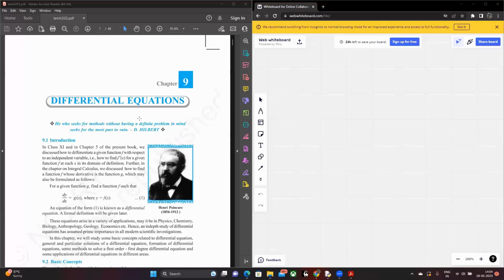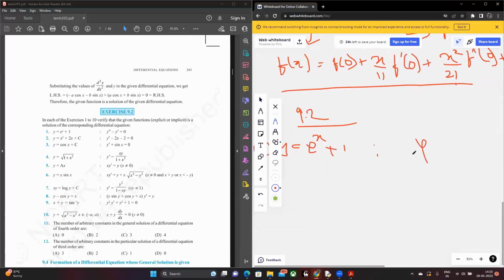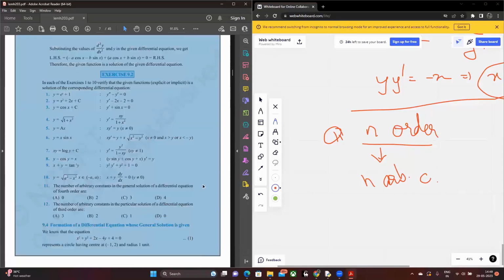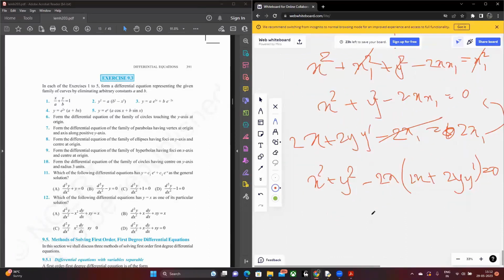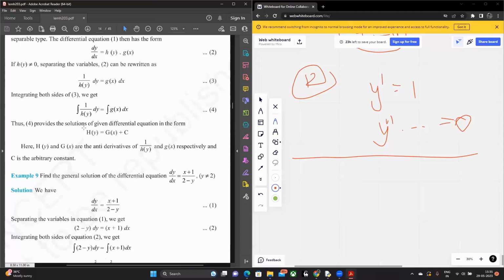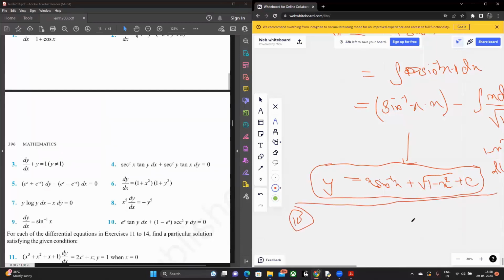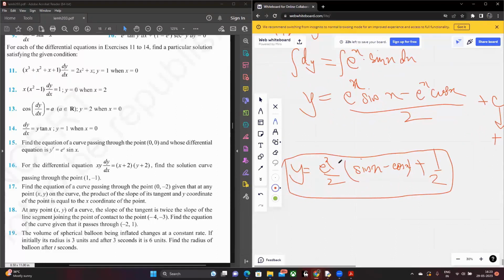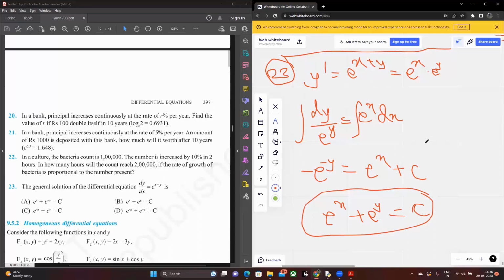Differential Equations Part1 | JEE | NCERT Solution | Mathematics XII | Anirudh M